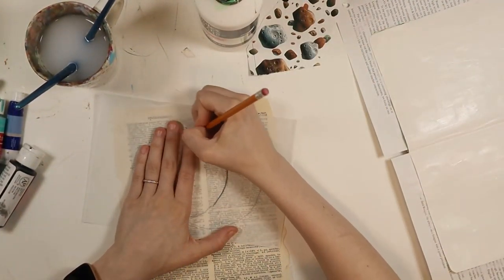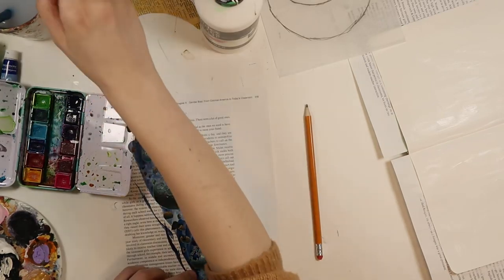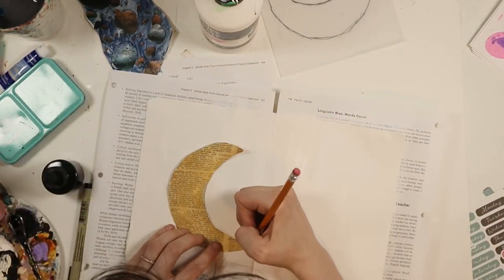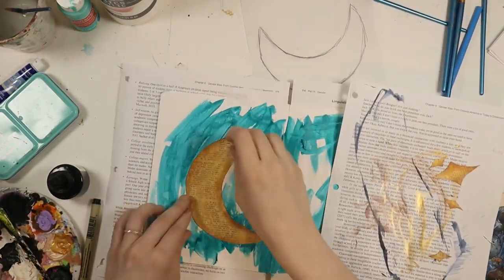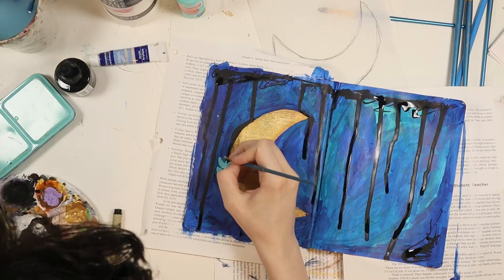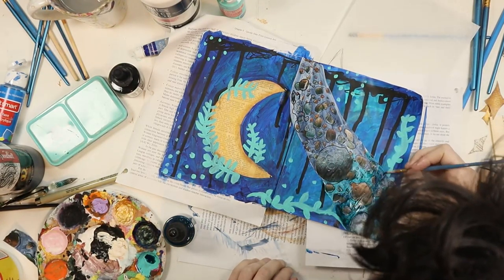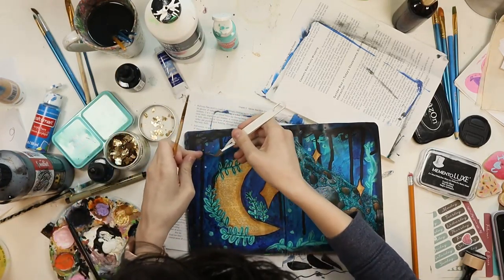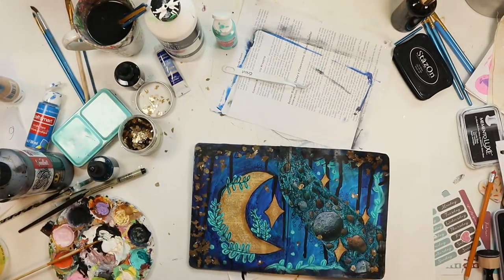Moon Art journal process video!! Featured in Strawberry moon magazine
Here is a link to my Etsy shop